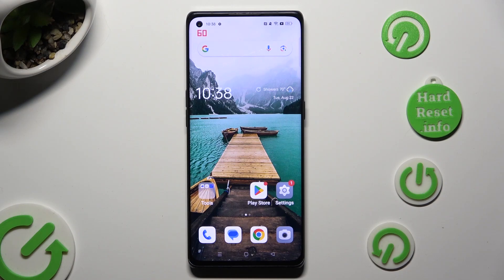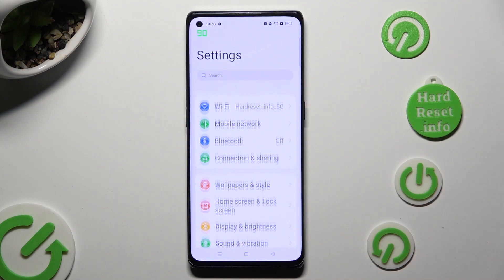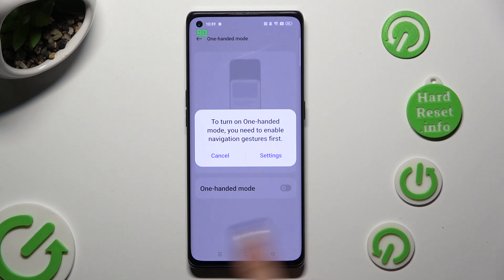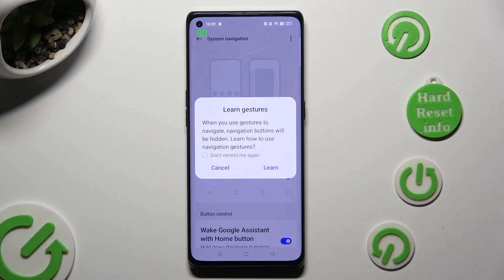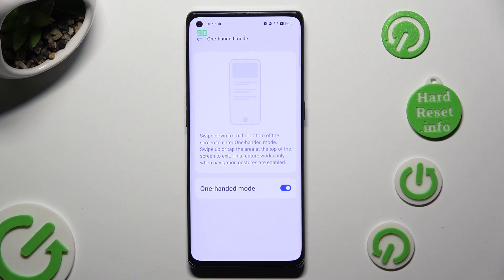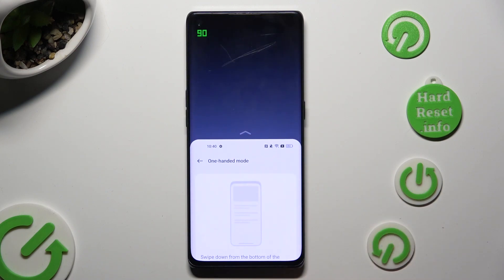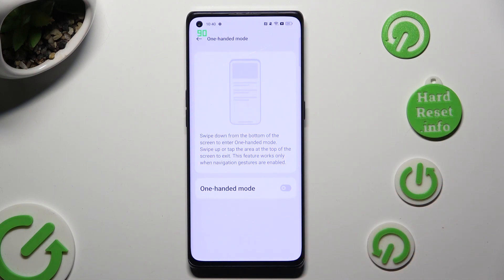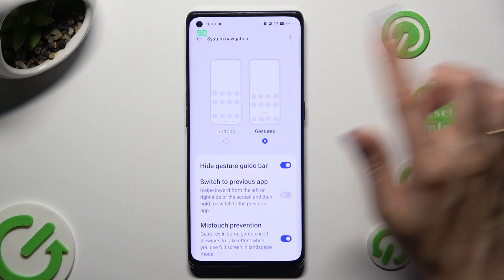How to Enter One-Handed Mode on OPPO Find X3 Neo? Use Phone with 1 Hand & Scale Display!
Welcome to our video! Discover how to activate the one-handed mode feature on your OPPO Find X3 Neo. This helpful function makes it easier to use your smartphone with a single hand by shifting the interface for better reachability.

How to enable one-handed mode on OPPO Find X3 Neo?
How to activate single-handed mode on OPPO Find X3 Neo smartphone?
How to use one-handed mode on OPPO Find X3 Neo Phone?